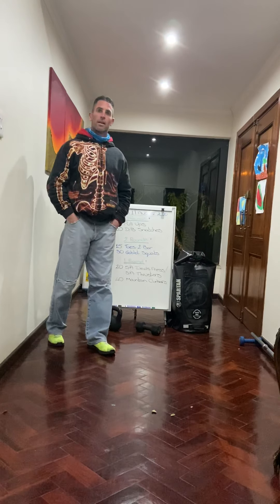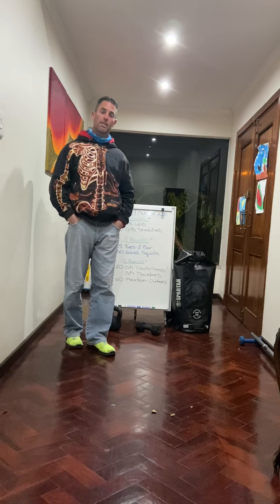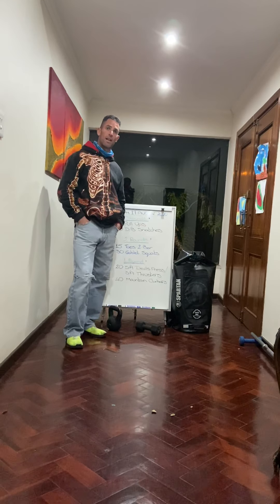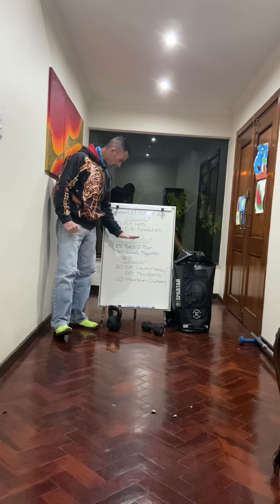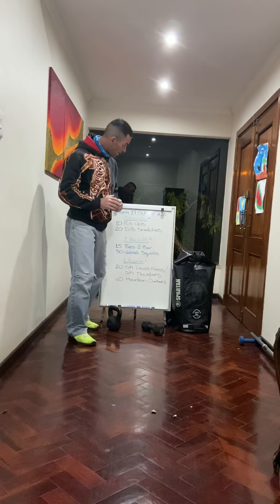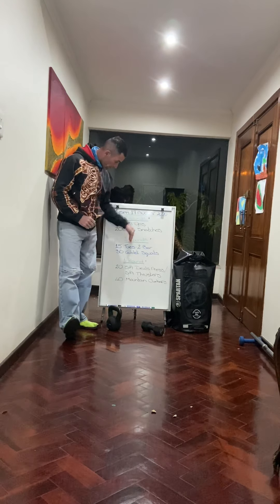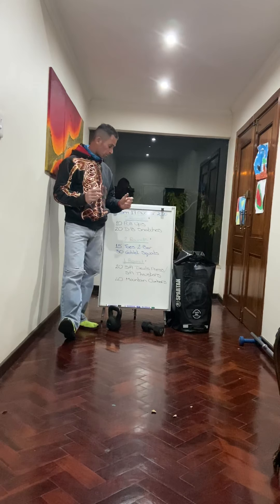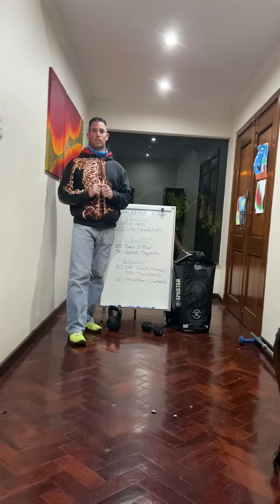Workout - Monday 17 August 2020 - Fitness Technologies and CrossFit Platinum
Fitness Technologies and CrossFit Platinum